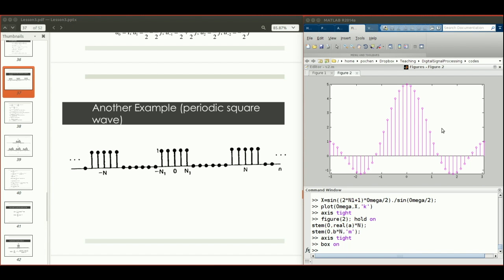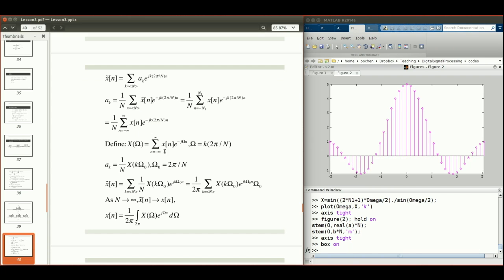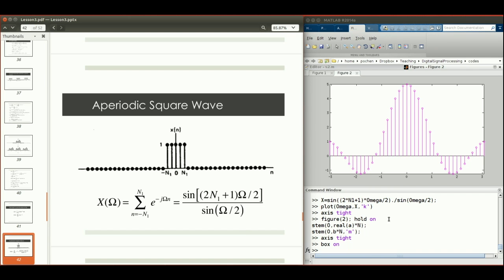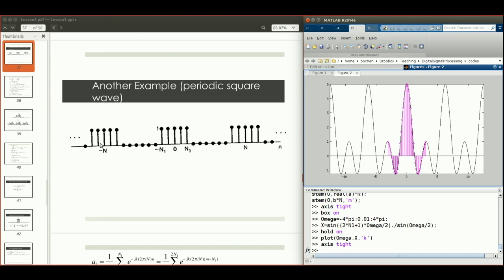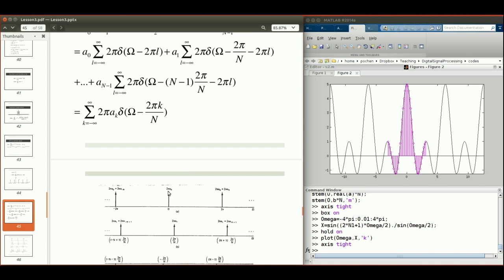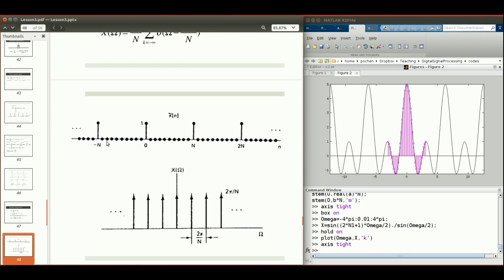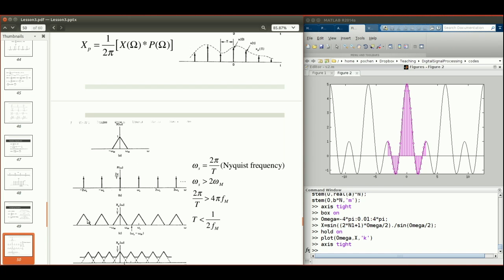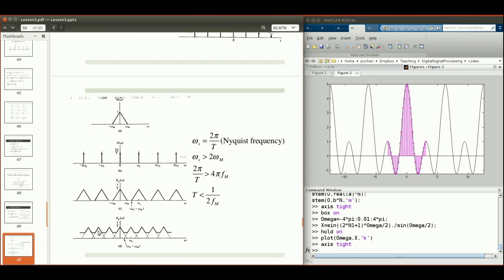Digital Signal Processing Using Matlab 11 (Discrete Fourier Series 3)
Nyquist frequency and sampling theorem